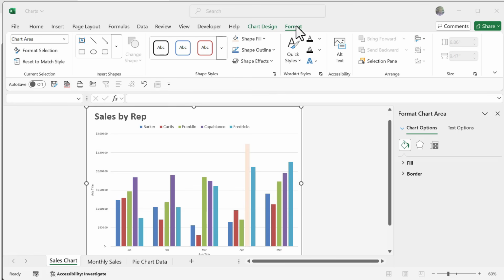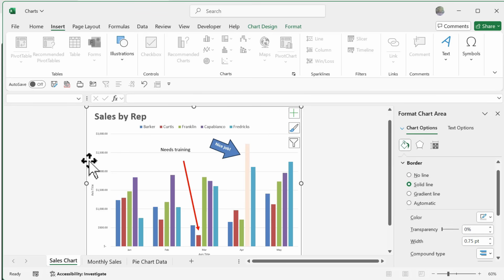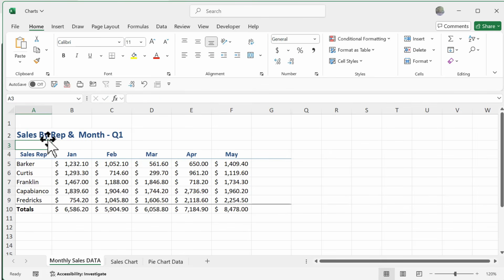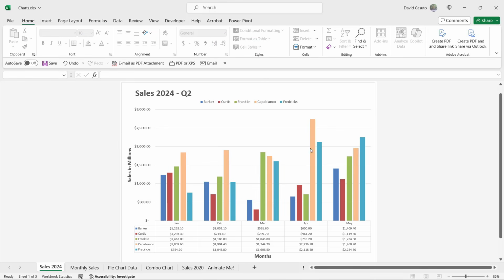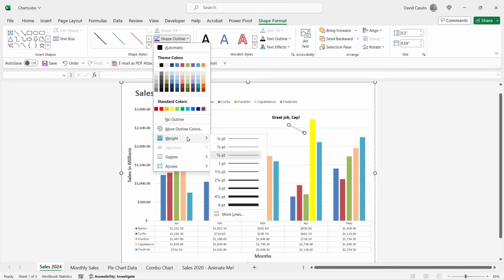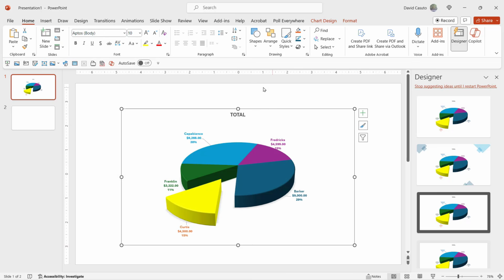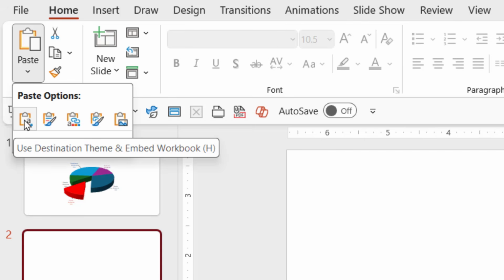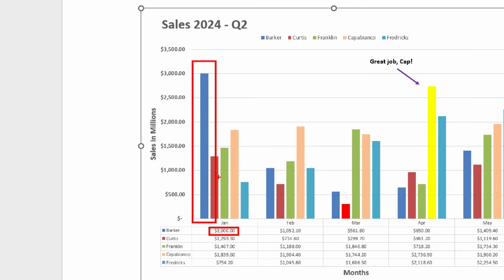Get Your Excel Charts Into PowerPoint the Right Way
Stop blindly copying and pasting! Learn how to export your Excel charts into PowerPoint the right way for professional, dynamic presentations. In this tutorial, we cover essential chart formatting techniques and show you how to use stunning graphics to enhance charts so your data instantly stands out to any audience. You will also master time-saving hacks like linking chart titles so your PowerPoint slides automatically update whenever your source data changes.